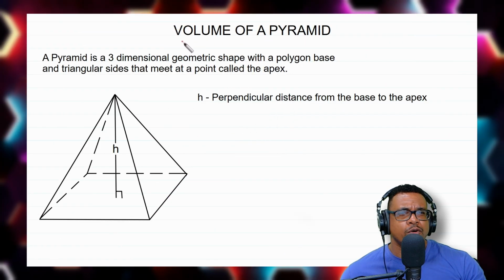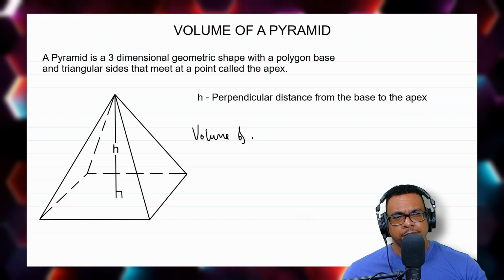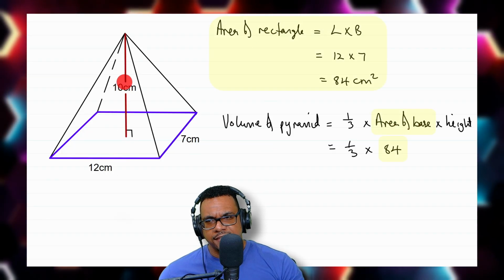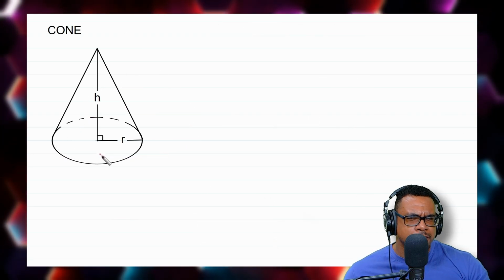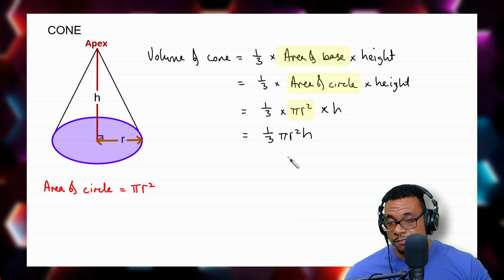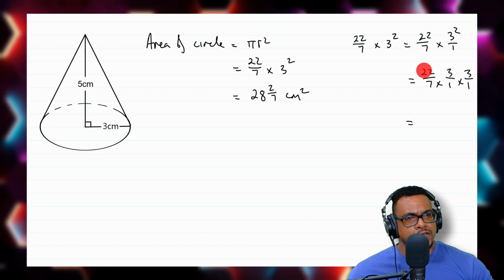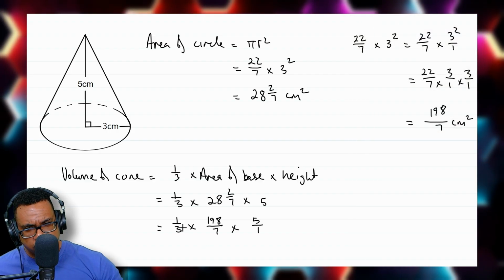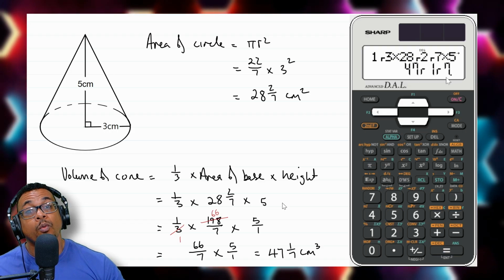Volume Of A Pyramid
Chapters
00:00 - Intro
00:06 - Volume Of A Pyramid
04:46 - Volume Of Cone